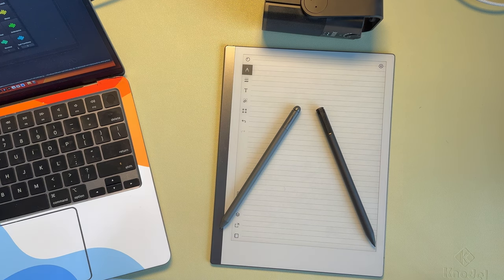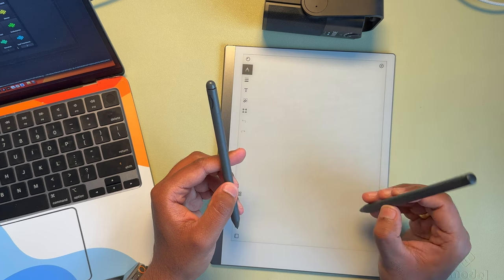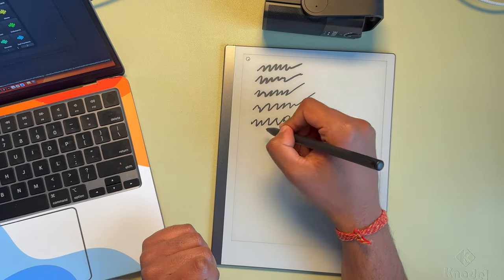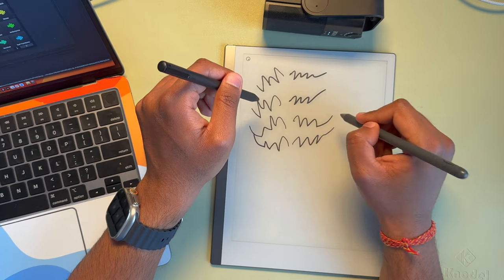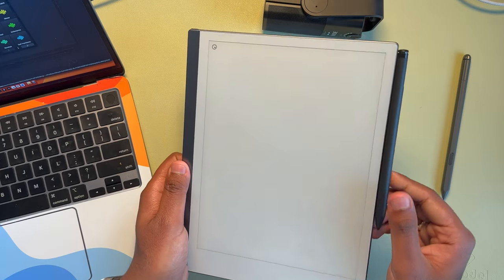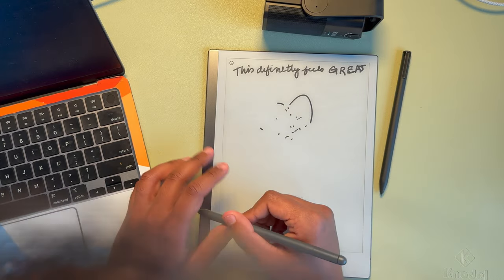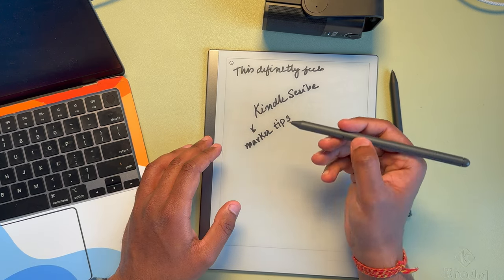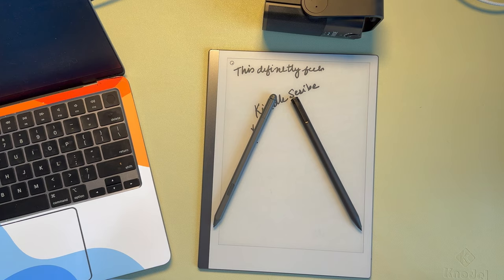Kindle Scribe Premium Pen vs. Remarkable Plus Pen: Comparison on Remarkable 2 Tablet!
Remarkable Marker Plus Pen (Remarkable.com $129)

Discover which pen comes out on top in terms of performance, writing experience, and durability. Plus, don't miss the scratch comparison to see which pen is kinder to your Remarkable 2 screen. Get ready to find out which pen truly feels like a dream in your hand! ✍️ 🖋️